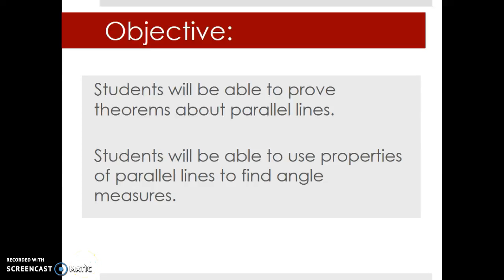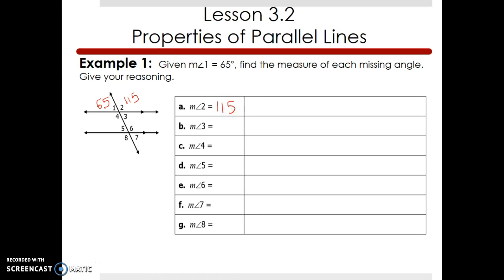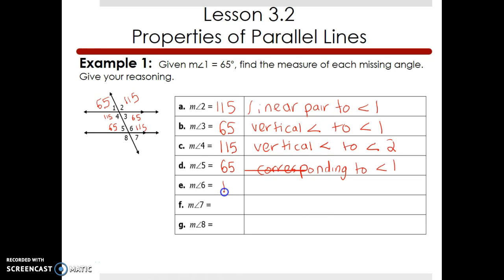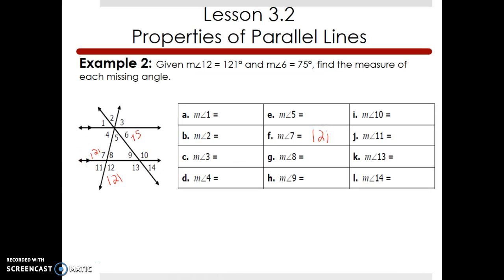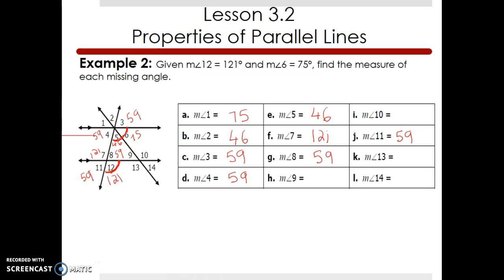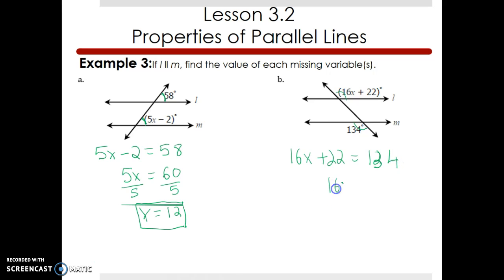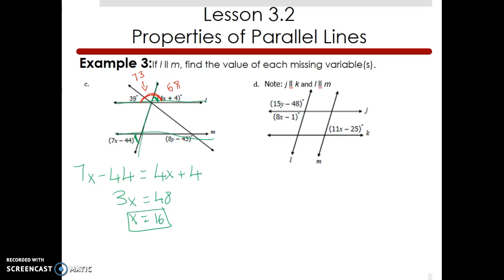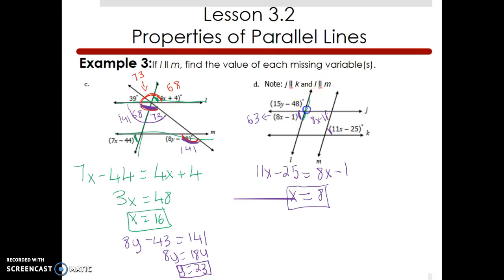Lesson 3.2 - Properties of Parallel Lines